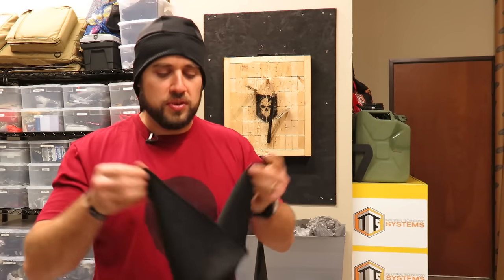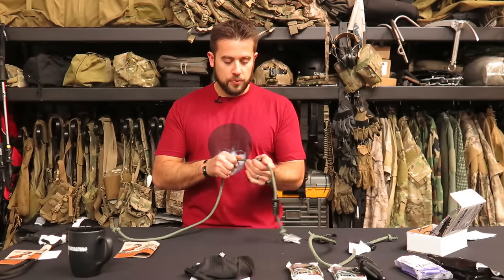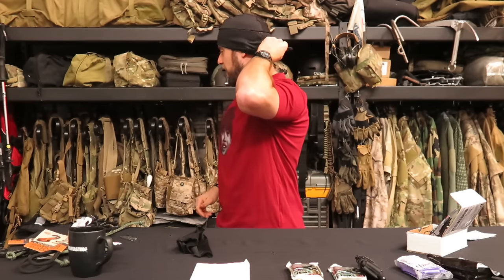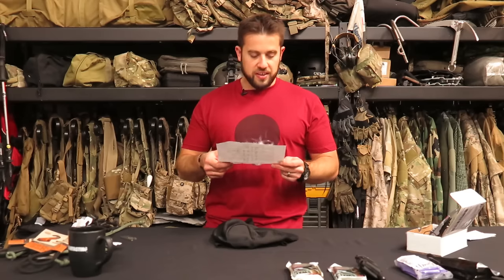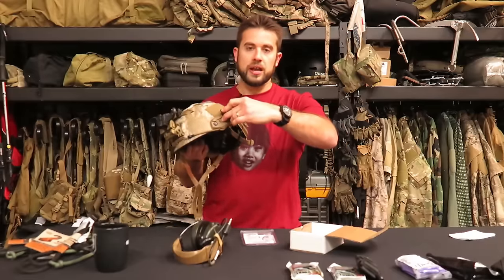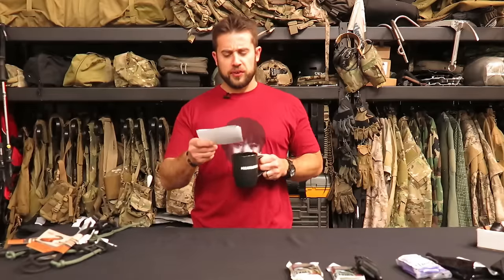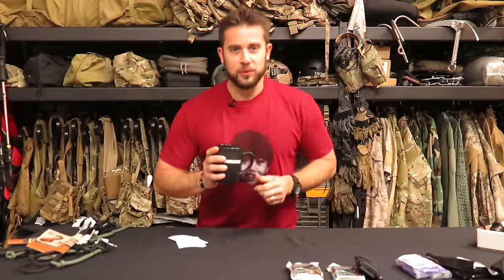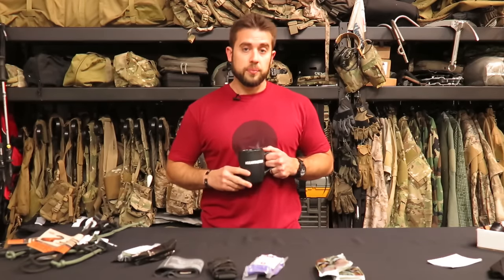Warming Up with Weatherneck & Thoughts on Sports Tourniquets - Gear Tasting 64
Today on Gear Tasting, Bryan showcases a re-designed bungee cord with a stronger attachment method and highlights a new breakaway balaclava called the Weatherneck, from the creator of Fix It Sticks.

Additionally, Bryan discusses adding adapters to his Sordin Electronic Hearing Protection to mount them directly to a helmet. Finally, he answers a Question Over Coffee on the use of “sports tourniquets” and explains why we recently upgraded our EDC Kit to feature a full-sized tourniquet.

Pick up fresh roasted coffee from our friends at Spartan Coffee!

Resources
Onegee Bungee